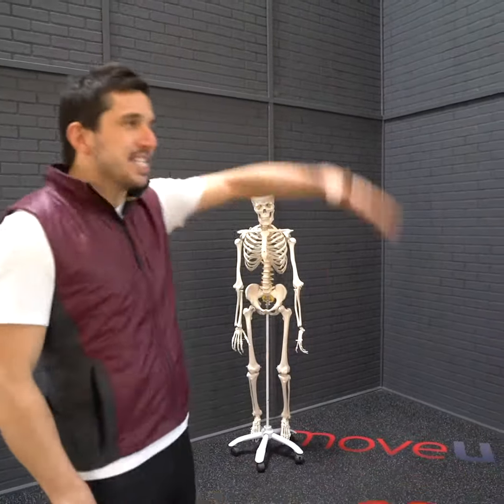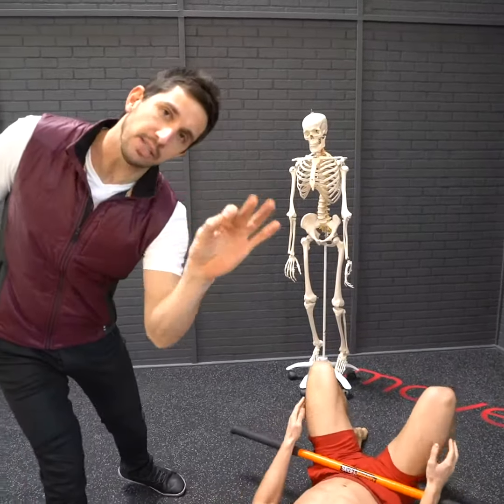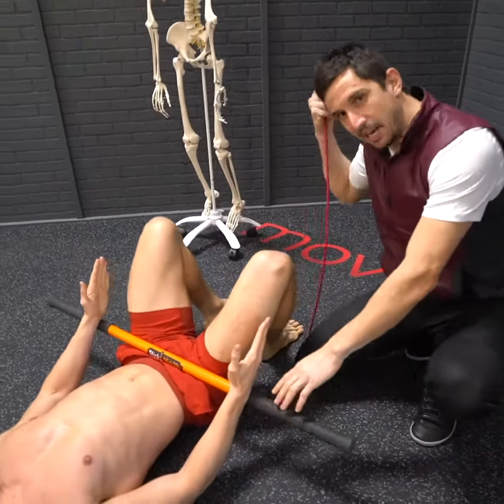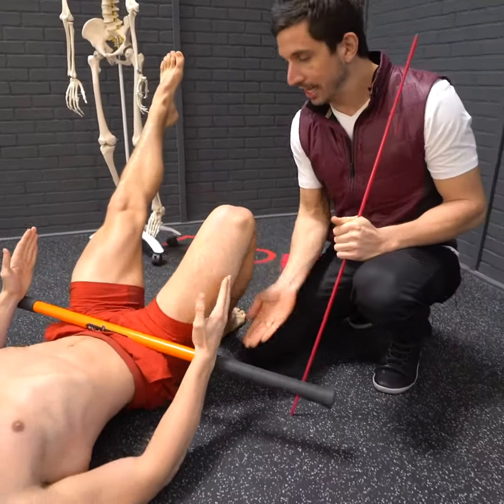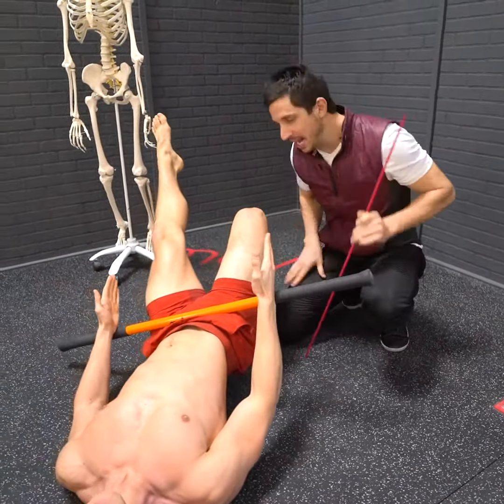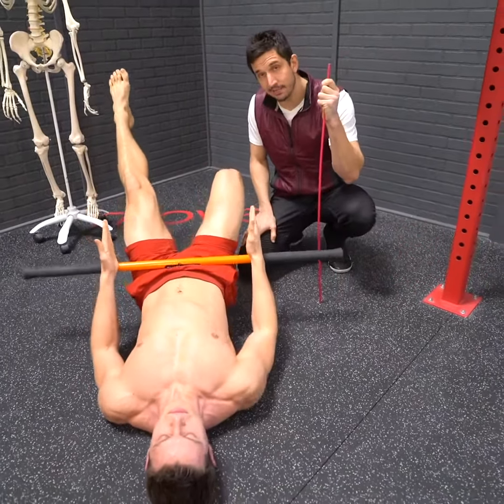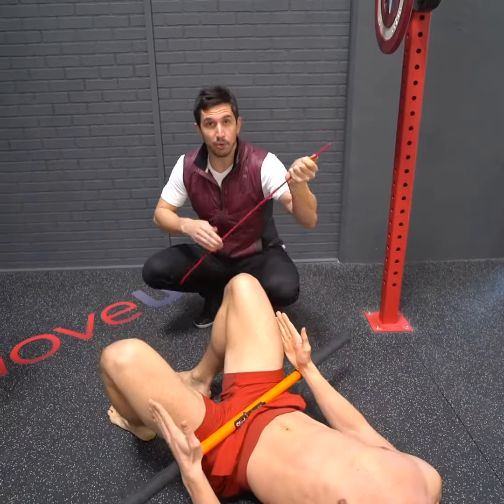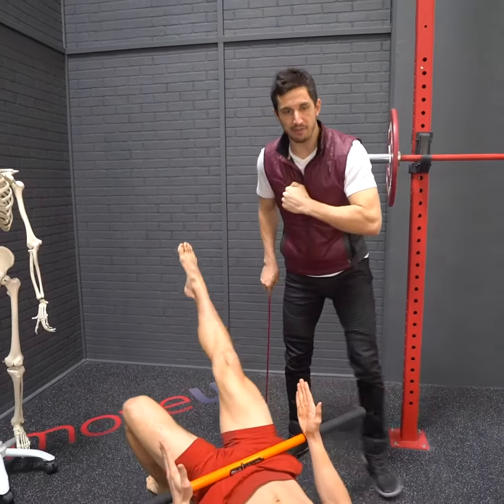Are Your Glutes Weak? Find Out With This Simple Test! -MoveU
This muscle is probably weak on you! Activating the glutes is something that many people who join our program really struggle with. It takes time to learn how to connect your brain to your glutes to be able to use them in things like squats, lunges, deadlifts, and bridges. Yes, the glutes will always activate when you do those movements, and with practice, you can learn how to maximize their potential. By doing so, you will stabilize your lower back, pelvis, hip, knees, ankle, and foot. If you have pain in any of these areas, learning to activate and strengthen the glutes will be a lifesaver for you… and they will look great!

The single leg bridge is actually a difficult movement. If you maintain a neutral spine, level pelvis, ribs boobs pulled down into the belly to align the core, shoulder blades pulled away from the ears, and keep the foot straight with the toes gripping and the arch engaged, your glutes will have to do a majority of the work. Yes, the quads, hamstrings, and lower back will also be used, but the goal is to have the glute do most of the work here.

Many people cannot do this. What do you do if you cannot? The double leg bridge that I do at the end of the video is the alternative. Put a band around the knees and maintain the cues that I listed above. At the top of the bridge, if you tuck the pelvis posterior(try to flatten the lower back), the glutes, hamstrings, and abdominals will be doing lots of work rather than your lower back and quads.

If you are reading this after watching the hip impingement test this week, then you may fail this test as well. The two issues go hand in hand. Work on your bridges with the cues above.

Written by Andrew Dettelbach @MoveUShirtlessDude 🤪

Want more help from us? Head over to MoveU and enroll in the Forever Fix program. Our online program allows us to help people all over the world.